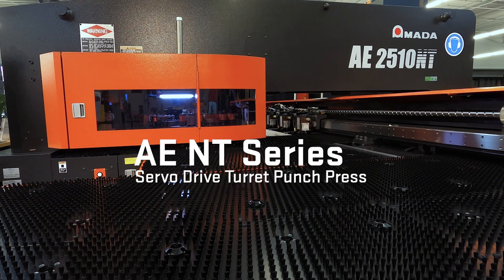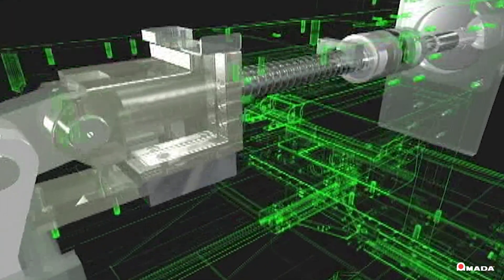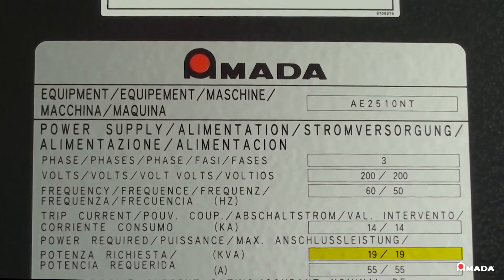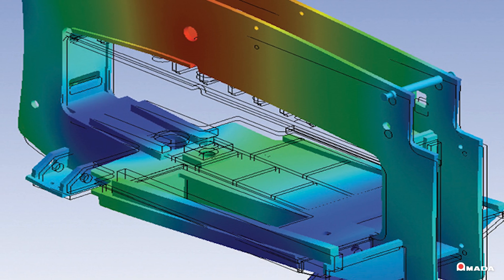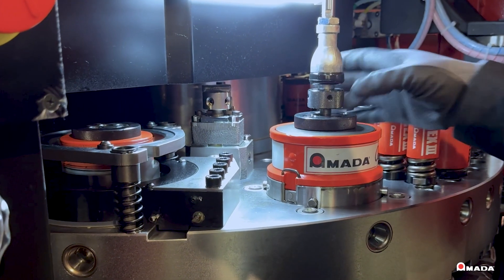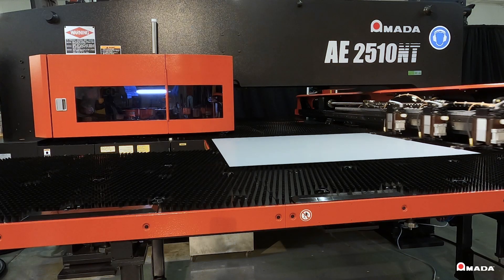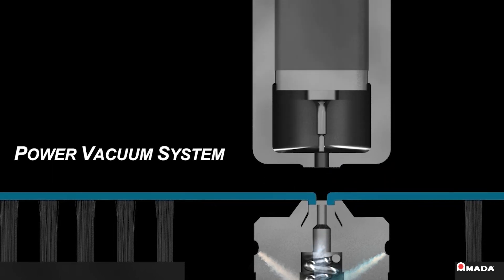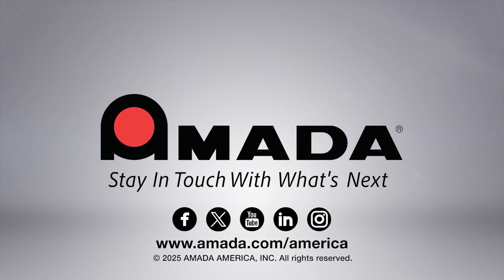AE NT Series Turret Punch Presses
The AE NT series machines give fabricators the opportunity to affordably take advantage of the many newer processing capabilities available in punching — along with the additional benefits of a machine that is both environmentally-friendly and costs significantly less to operate and maintain than some older technologies.